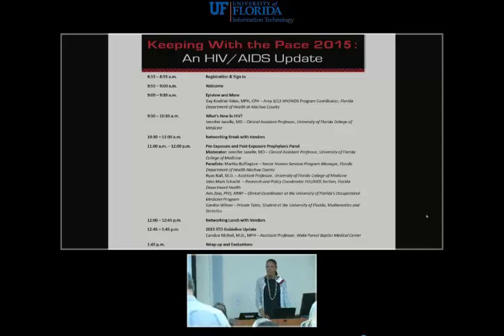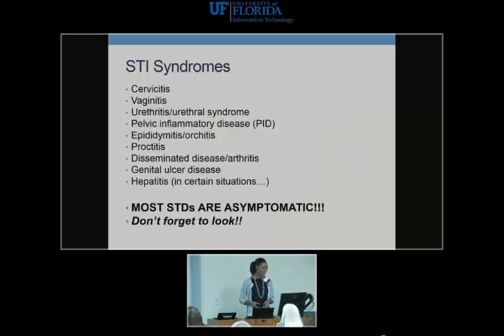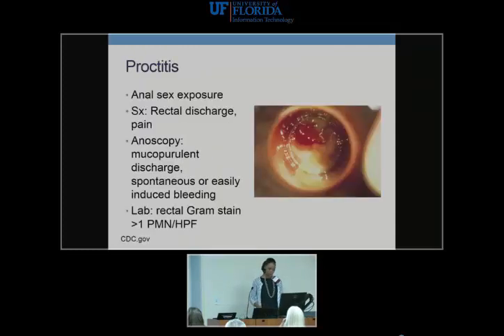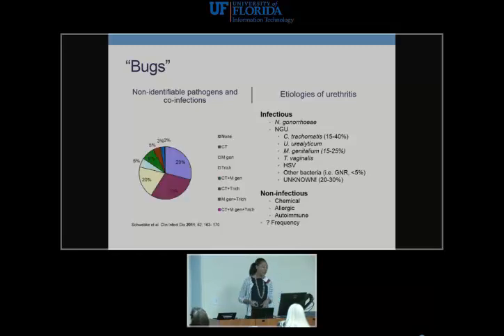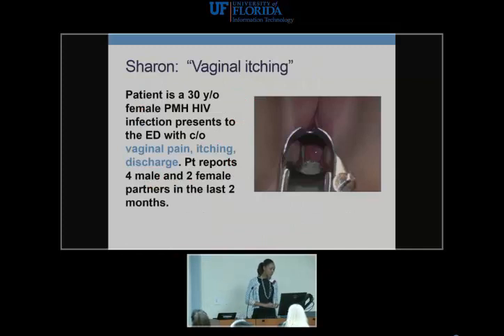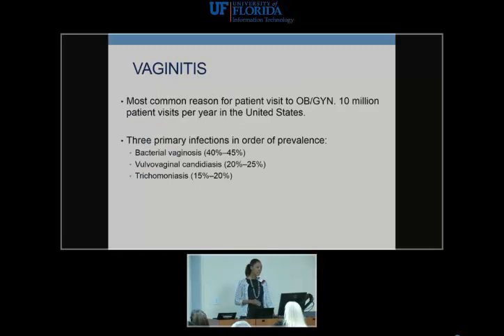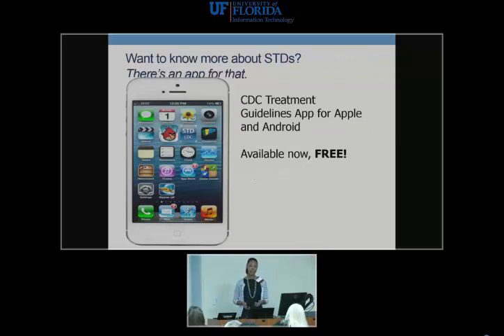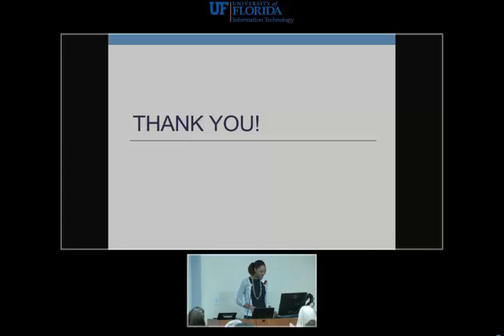2015 STD Guideline Update - Keeping with the Pace 2015: An HIV/AIDS Update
The annual half-day training is targeted toward physicians, physician assistants, pharmacists, nurses, nurse practitioners, case managers, health educators, social workers, mental health counselors, and other health professionals. It provided an update of the following topics: HIV/AIDS, Epiview - HIV in Florida, Pre-Exposure and Post-Exposure Prophylaxis and Sexually Transmitted Infections.

Presenter: Candice McNeil, MD, MPH